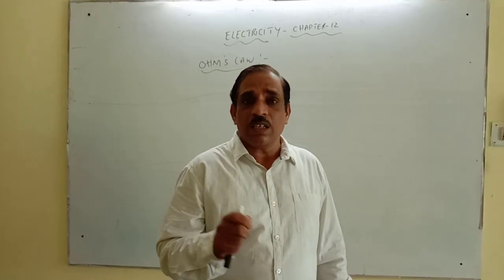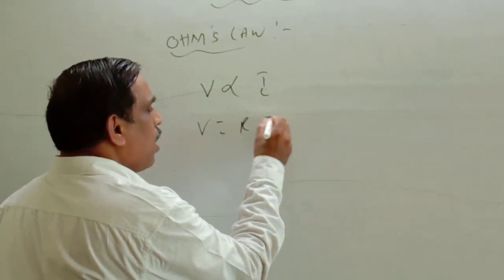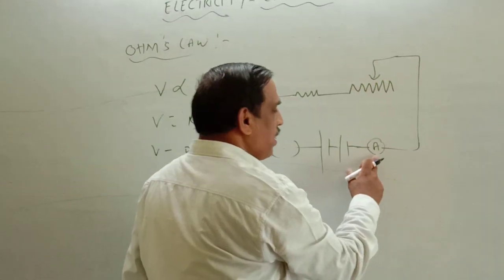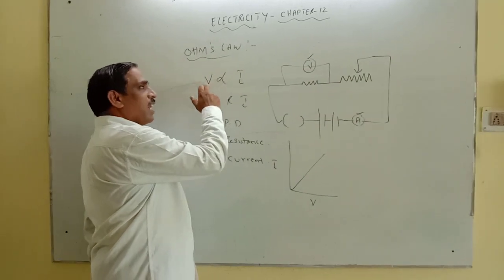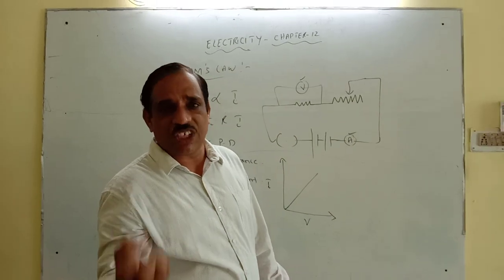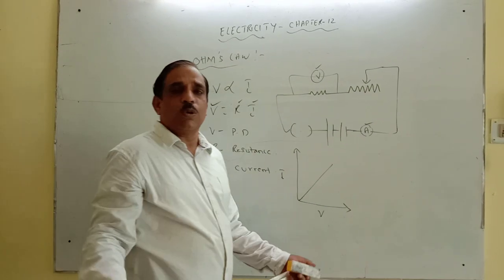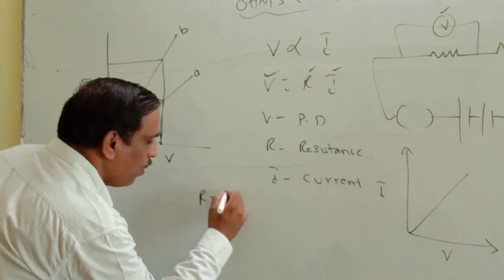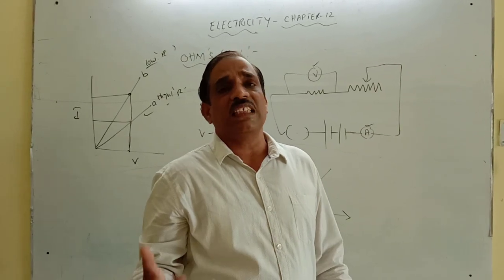Ohms law class 10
For easy learning